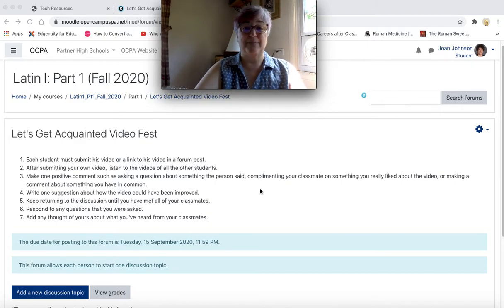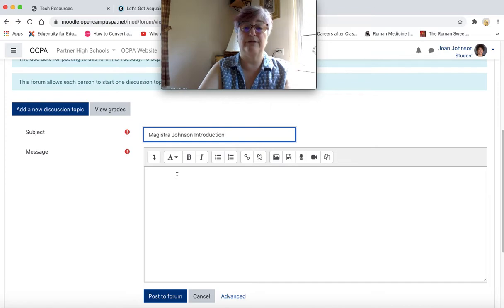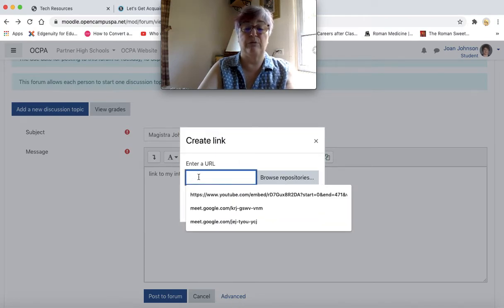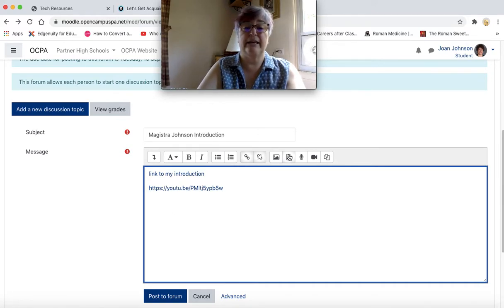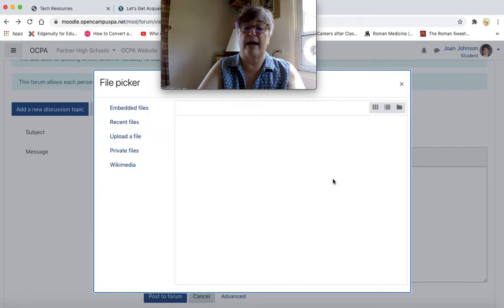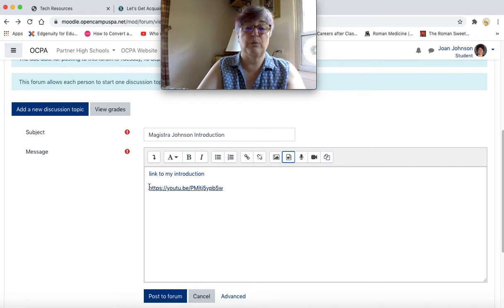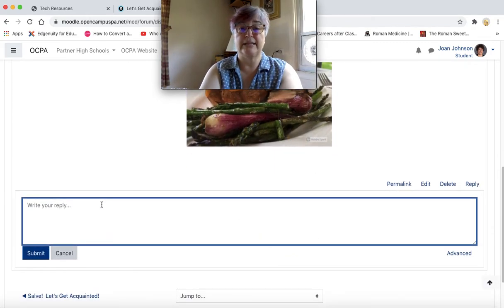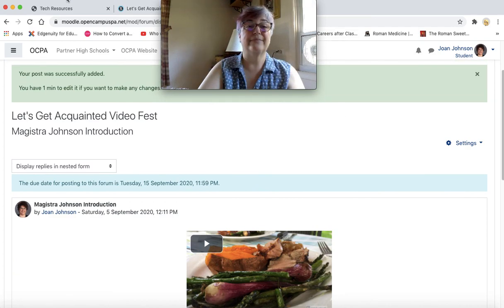submit video to a moodle forum/discussion